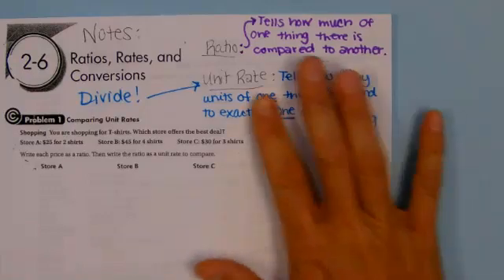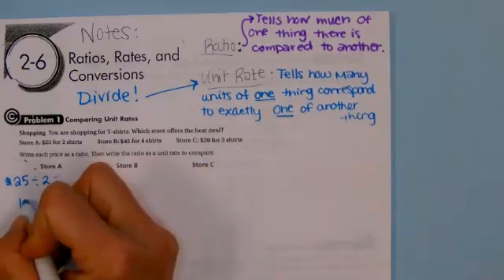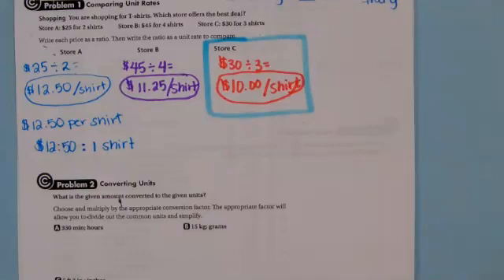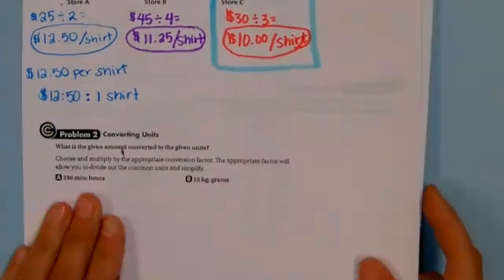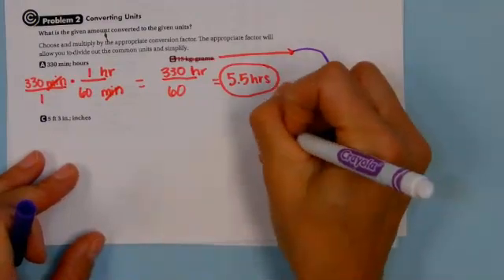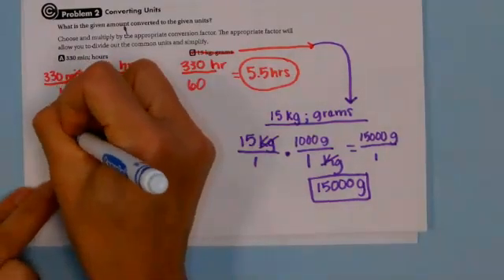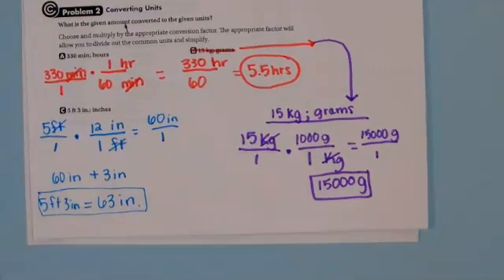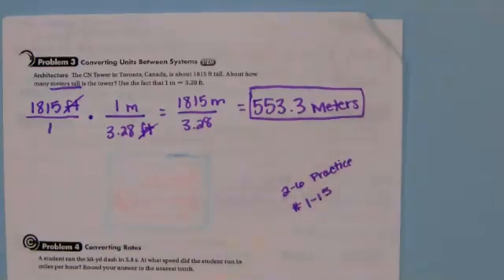Algebra 2-6 Notes Part 1: Ratios, Rates, and Single Unit Conversions